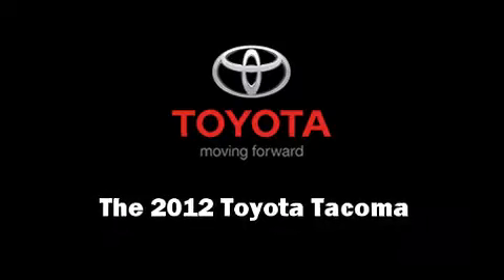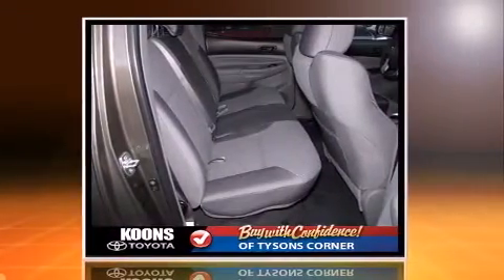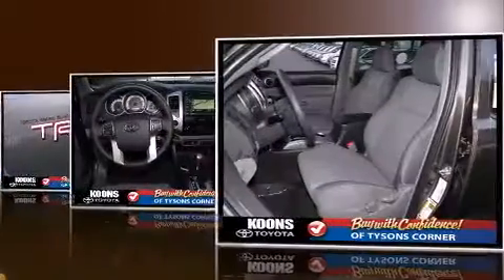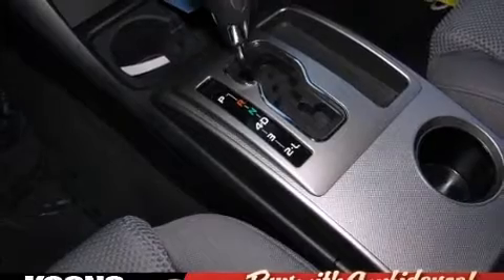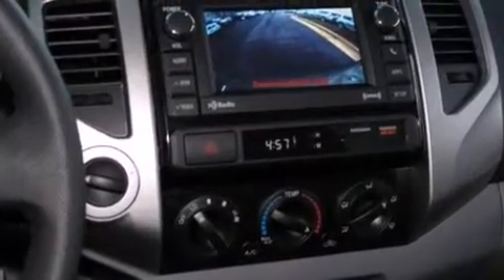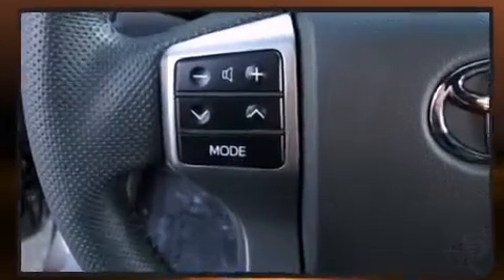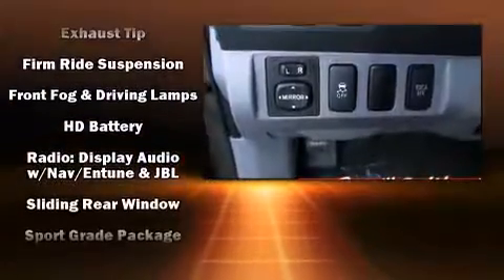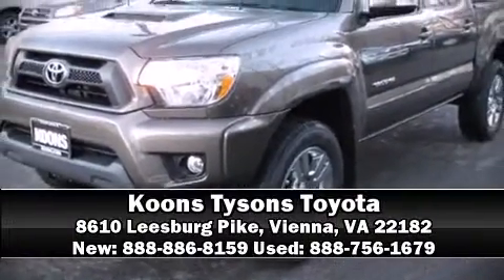2012 Toyota Tacoma V6 in Vienna, VA 22182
The 2012 Toyota Tacoma. It features an automatic transmission, 4-wheel drive, and a 4 liter 6 cylinder engine. Top features include power windows, front fog lights, tilt steering wheel, power door mirrors, skid plates, reverse sensing system, a trailer hitch, and a split folding rear seat. You and your passengers will enjoy the stereo system, which includes a CD player with MP3 capability, and 7 speakers, providing excellent sound throughout the cabin. Toyota ensures the safety and security of its passengers with equipment such as: head curtain airbags, front SIDE impact airbags, traction control, anti-whiplash front head restraints, ignition disabling, and ABS brakes. You'll see better when backing up thanks to rear park assist, which watches out for obstacles behind your vehicle. Come down today and see this vehicle for yourself.